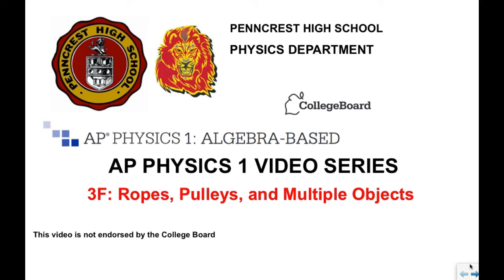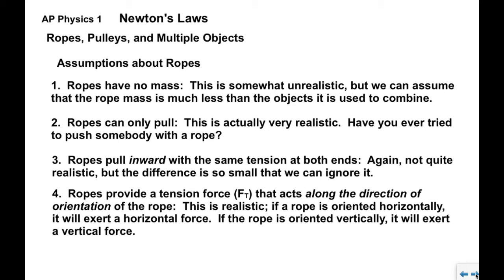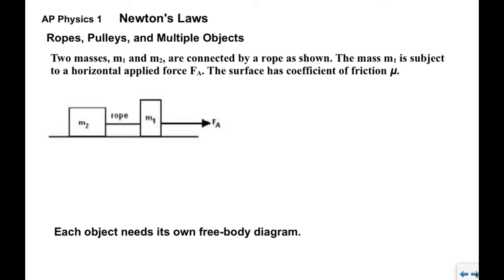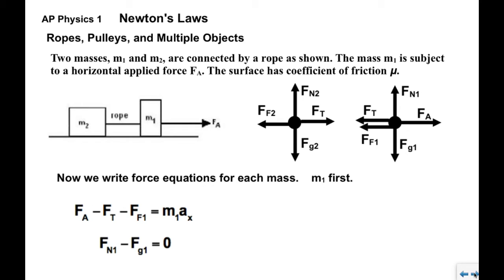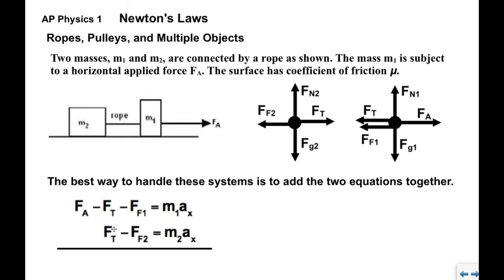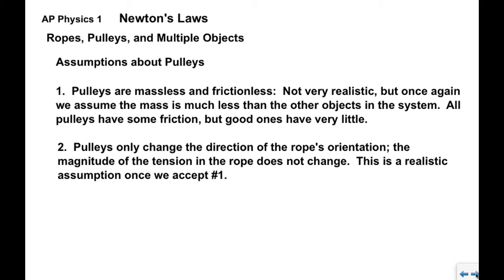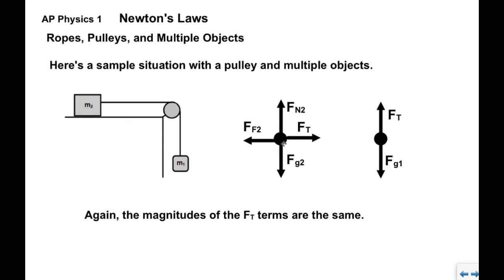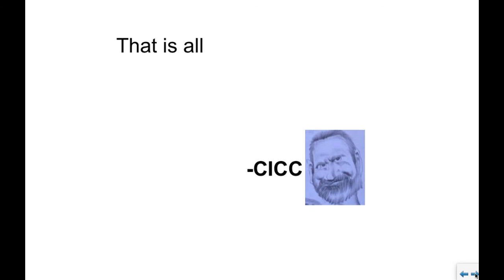AP Physics 1 3F Newtons Laws Ropes Pulleys multiple objects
Multiple objects connected by ropes/strings/cables.  Newton's Laws applied.